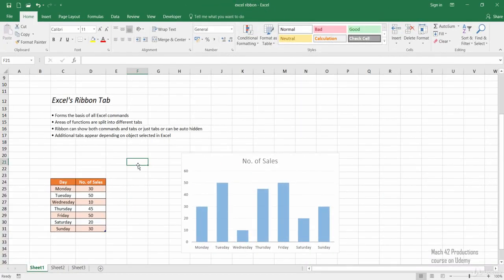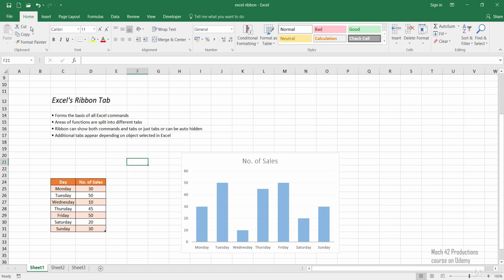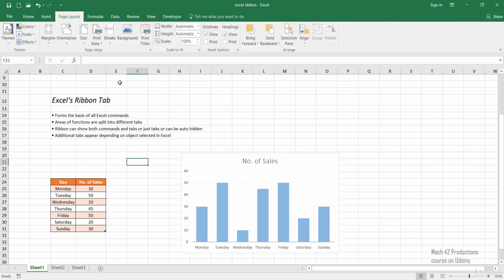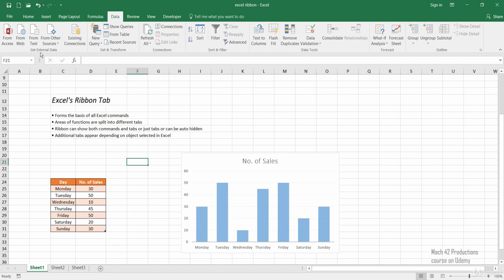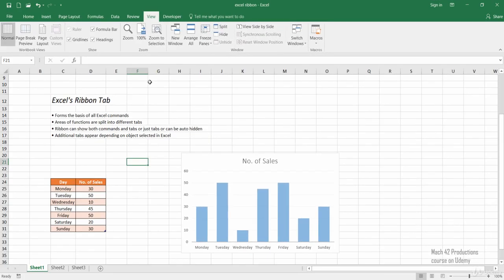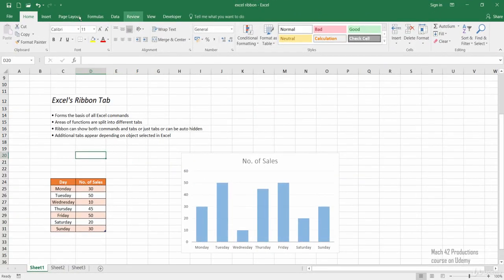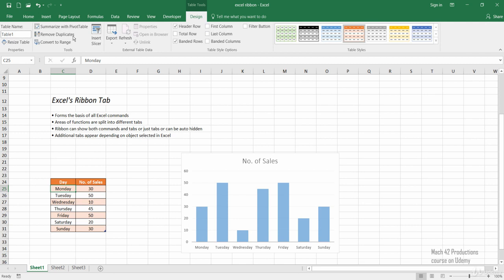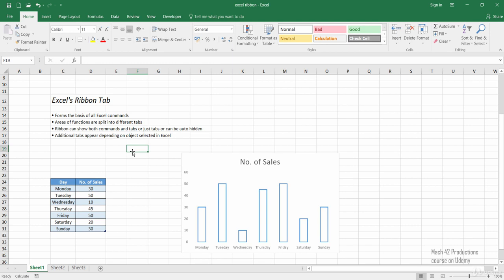EXCEL Begin to Advance 3